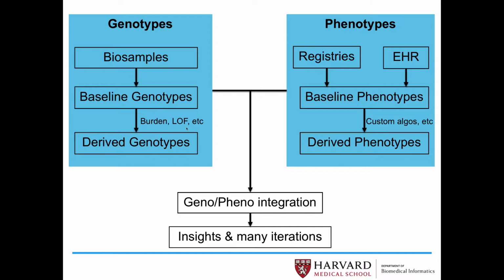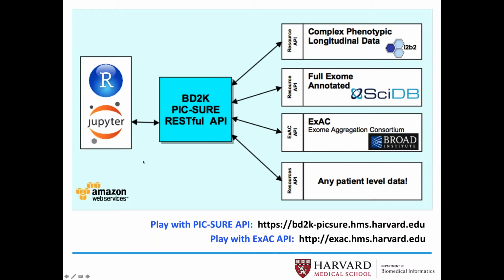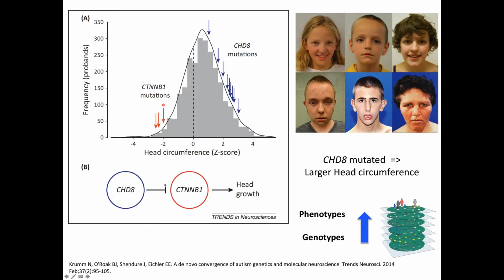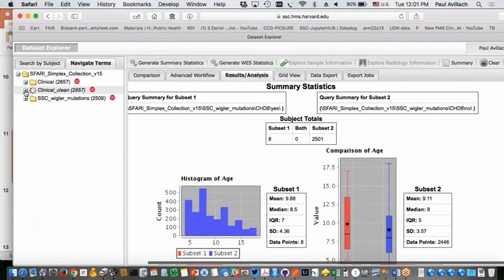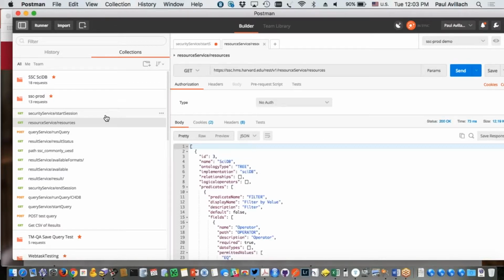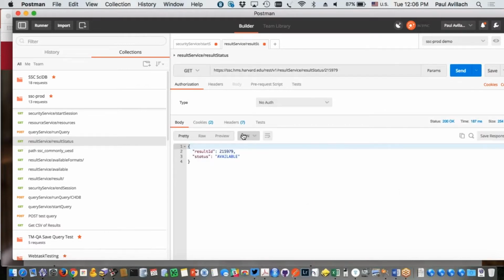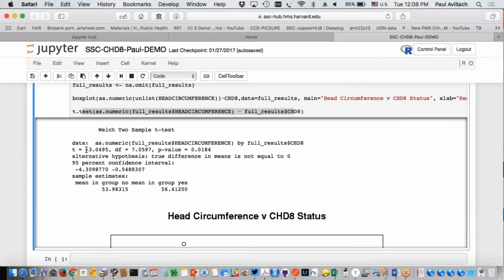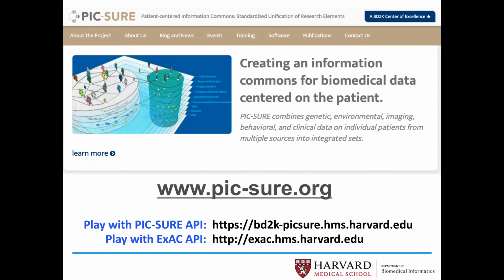Paul PIC SURE 20June2017